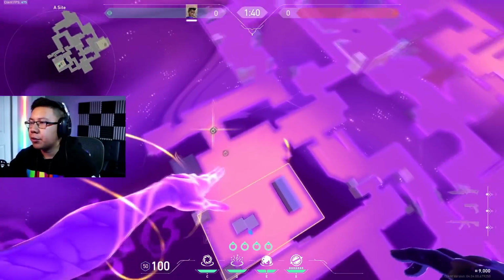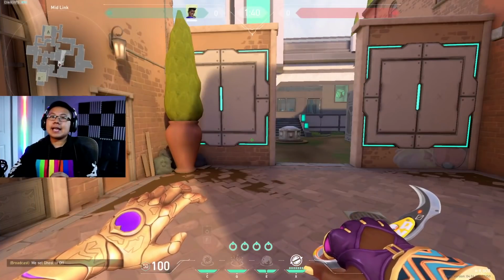The ONLY WAY to play ASTRA now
After VALORANT's Patch 4.04, ASTRA has quickly fallen out of the meta, forcing even the most seasoned ASTRA mains to start looking toward other controllers to play. The question is, what if you still want to play ASTRA? How would you do it? And would it work?

ALL CLIPS TAKEN FROM IMMORTAL/RADIANT LOBBIES